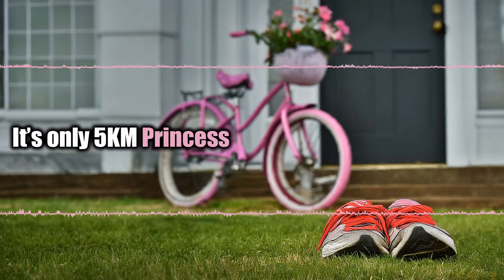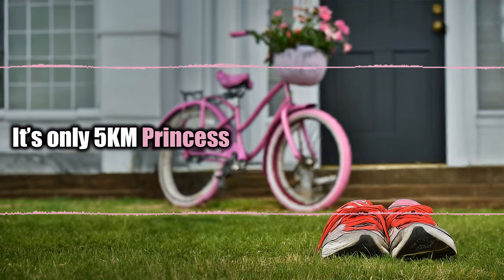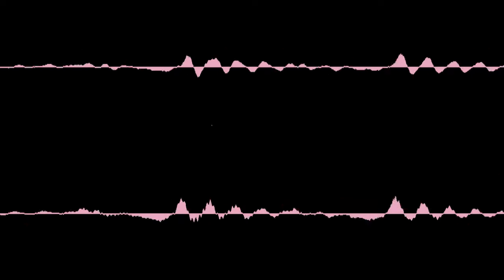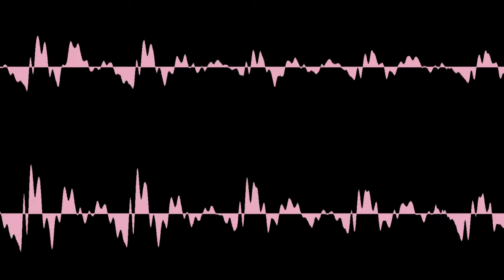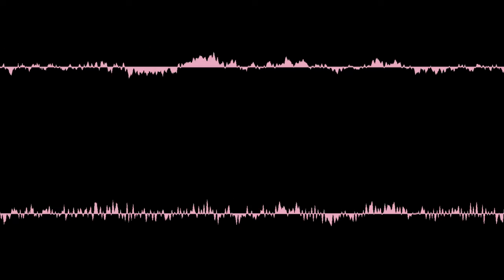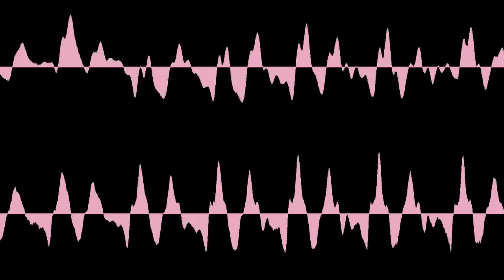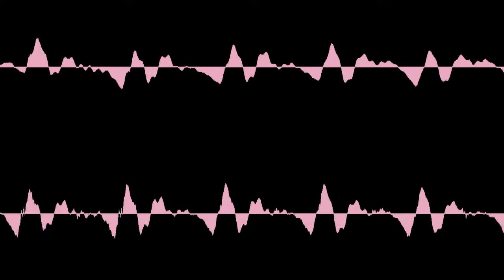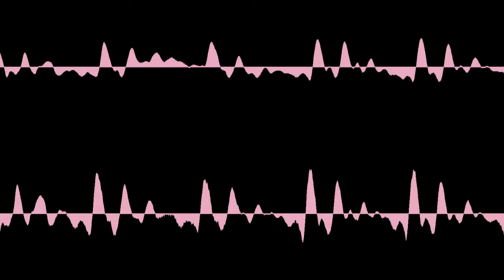Run With Daddy | ASMR Roleplay | DDLG | CGLG | Comforting | Safe Place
This audio features fictional audio roleplays between consenting adults. The content features consenting adults only, and no minors are ever involved.

** sorry about the sound. I just now notice the left side of my mic was blocked by my had. I was being a silly Daddy😝 I'll do better next time. I hope you all still enjoy it ❤️❤️

Come on an actual run with Daddy. This gentle and caring video is designed to create a comfortable, safe and soothing environment for you to relax and unwind.

*Best with headphone